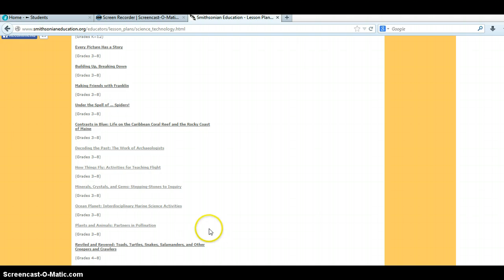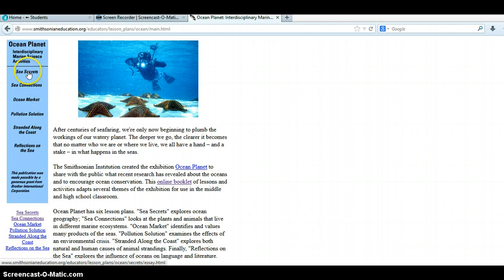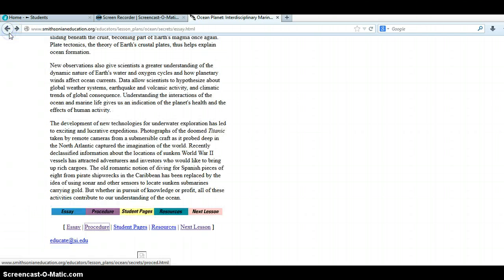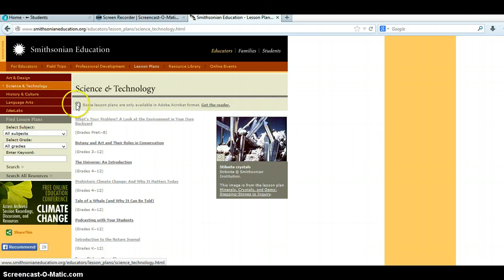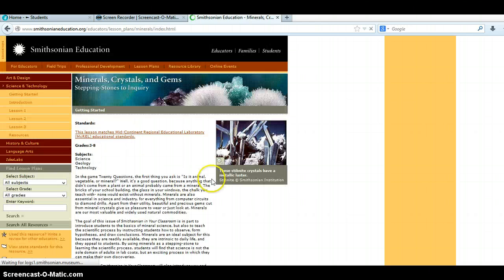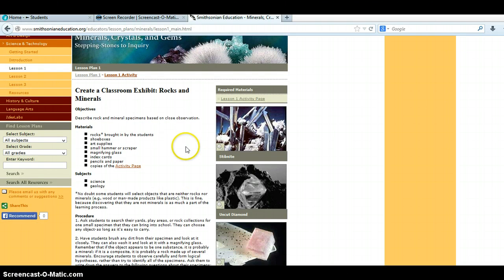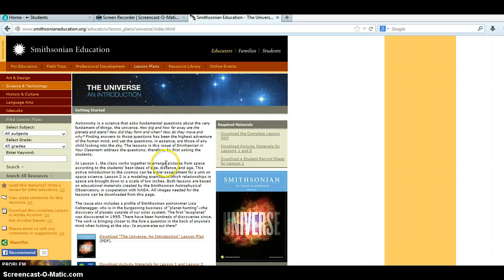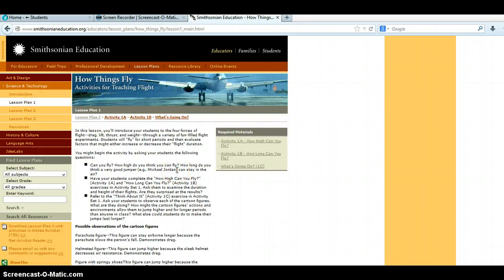My Screencast - Christina Stephens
Website overview